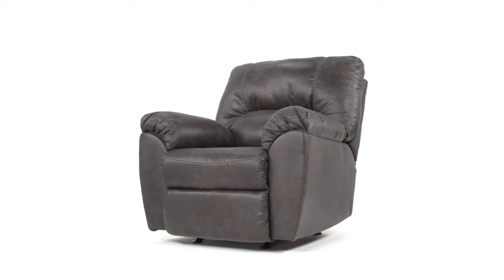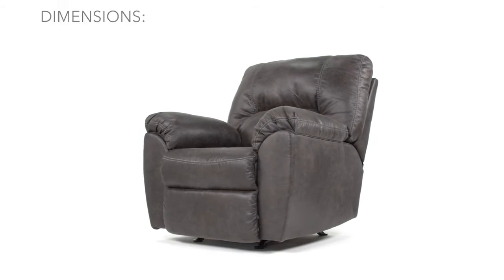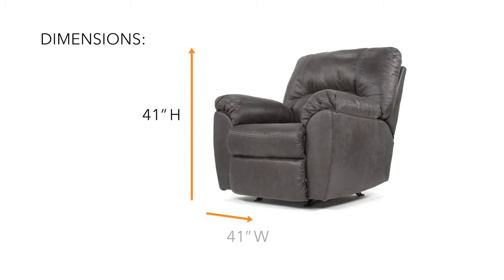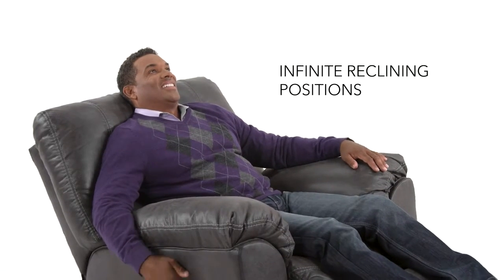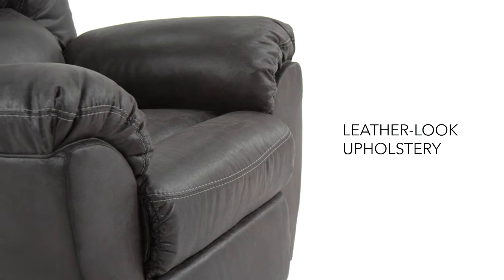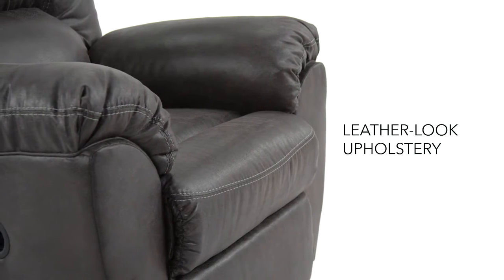Ashley Furniture Homestore India | 2780125 | Tambo Pewter Rocker Recliner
With plush cushions and angled pillow top arms, the Tambo rocker recliner takes comfort to a whole new level. Faux vintage leather requires minimal care, making this piece ideal in homes with children and pets. The seat reclines with the pull of a tab, putting total relaxation at your fingertips.